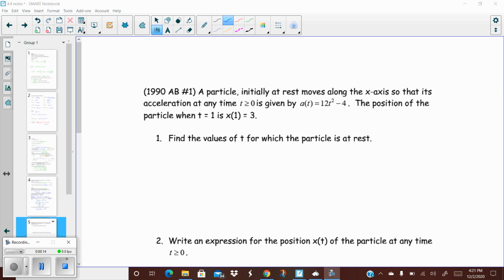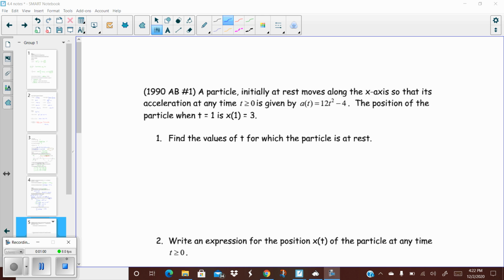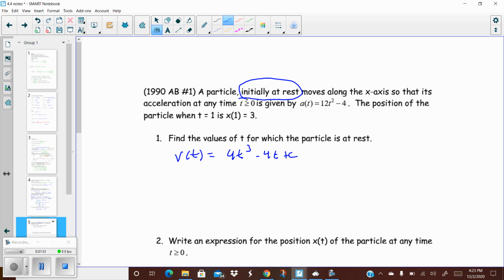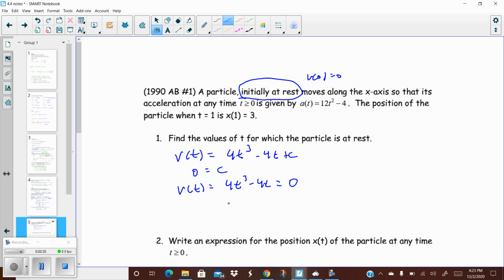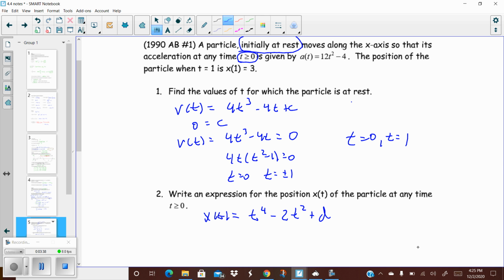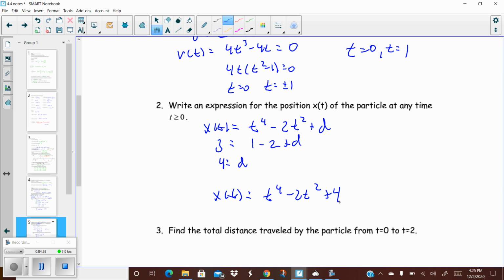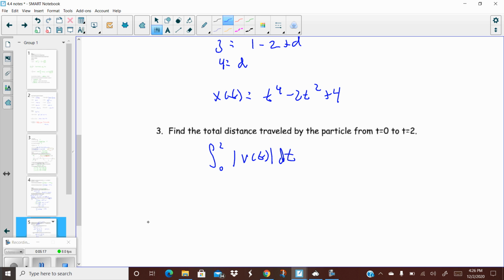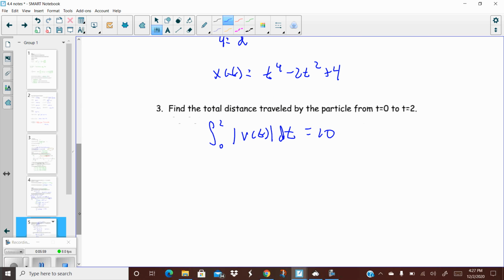4 4 Indefinite Integrals and the Net Change Theorem Video 3